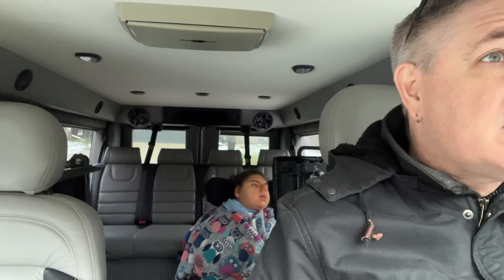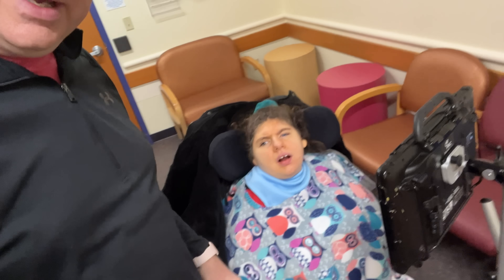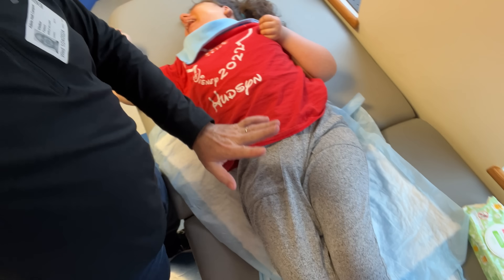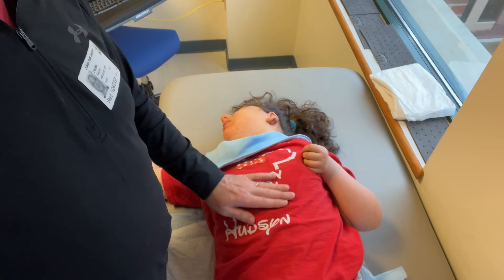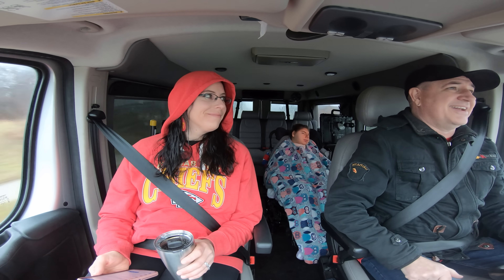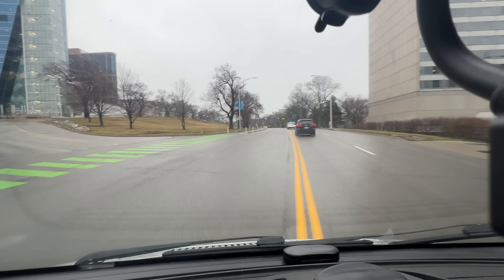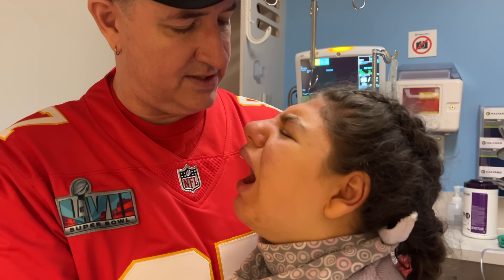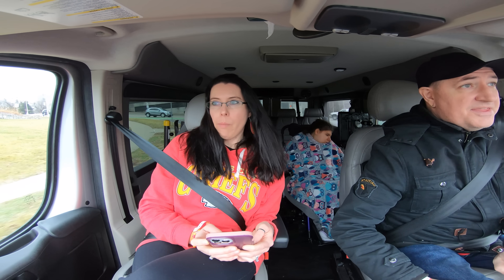VNS Battery Replacement Surgery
Kacy’s Book!

AMAZON WISH LIST

I film our vlogs almost exclusively with my iPhone 13 Pro. I occasionally supplement with a GoPro Hero 7/Session 4, a Lumix DMC-FZ300, and a DJI Spark.

(The first 100+ episodes of this vlog were filmed and edited exclusively with and on an iPhone)